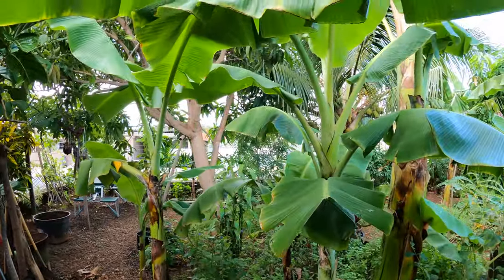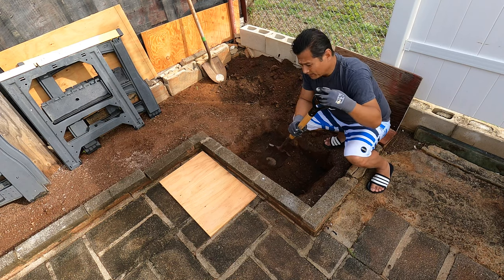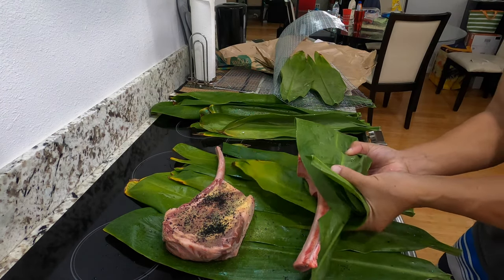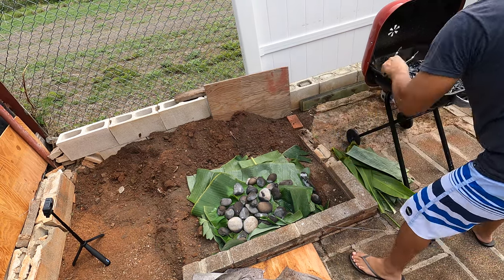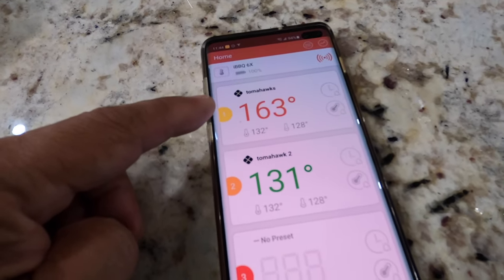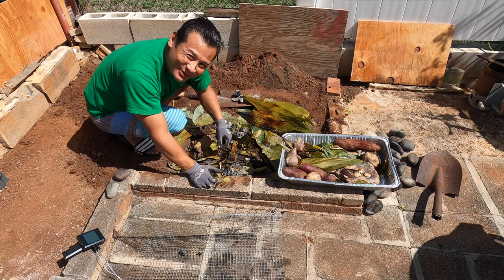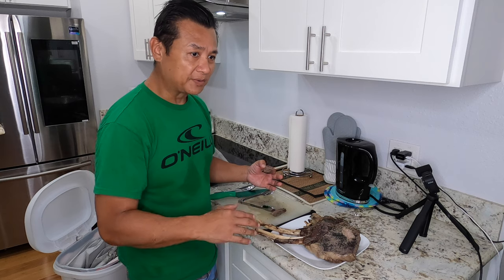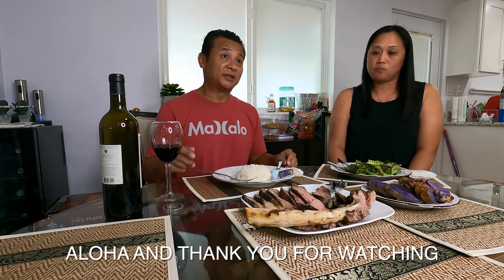Prepare and cook Tomahawk Steaks in Hawaiian Imu | Underground cooking Hawaii Style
Hawaiian Imu cooking underground with 2 tomahawks, Hawaii's tradition for centuries. Mushroom added to intensify the flavors, shitake for the earthiness and Matsutake for a bit of spice. cooked to perfection with banana and ti leave created wonderful aromas of ancient Hawaiian flavors.